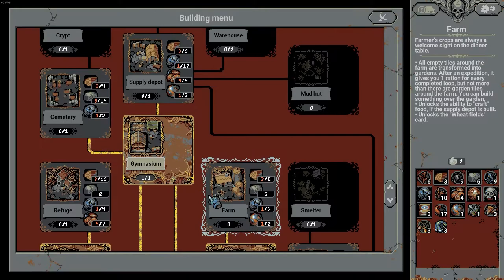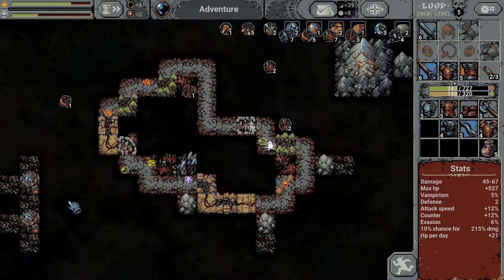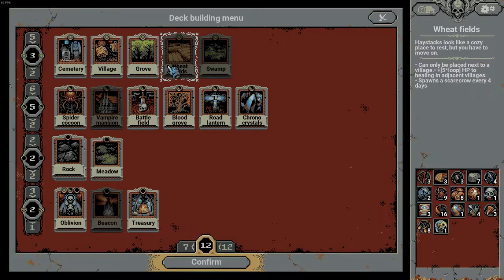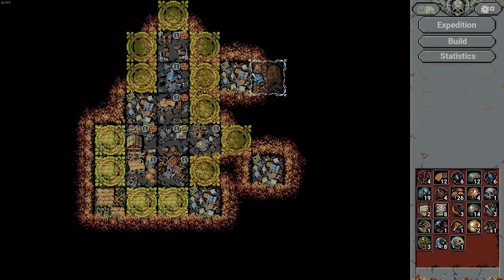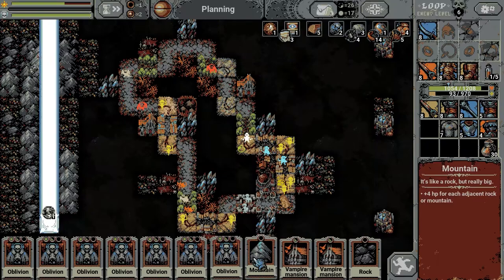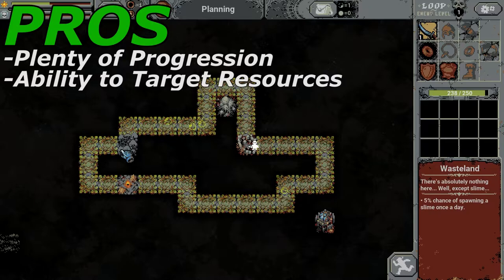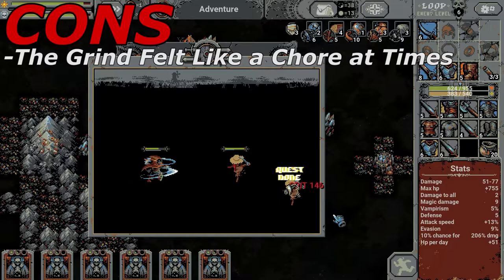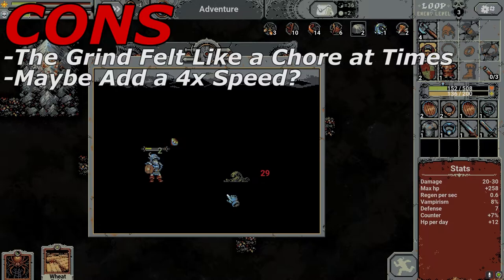Should You Buy Loop Hero? Is Loop Hero Worth the Cost?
In this video, we will help you determine whether the game Loop Hero is worth the $15, alongside our own opinions and reviews for the game!

🎵 Music 🎵
Snake City - I Can't Deny
Catiso - Prime
Hallman - Honesty
Hallman - Sun Comes Out
oomiee - Smores